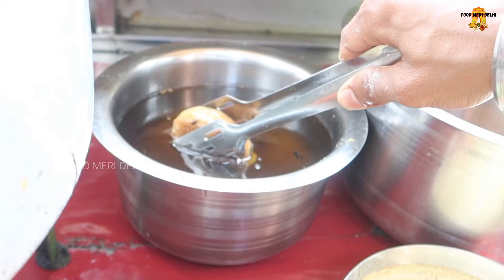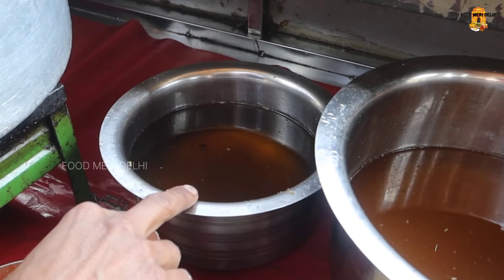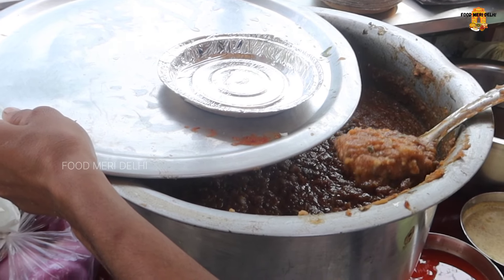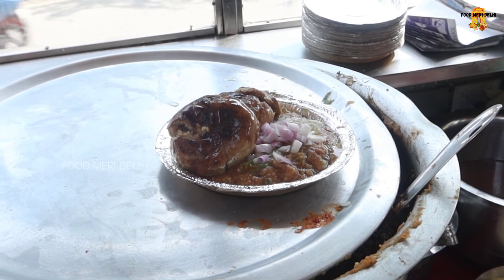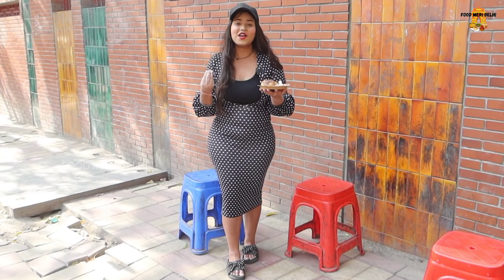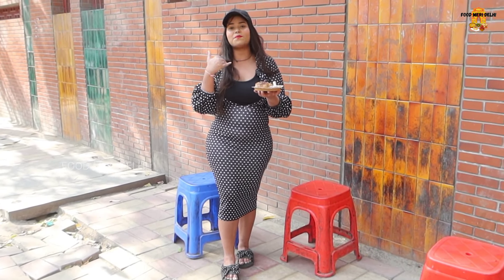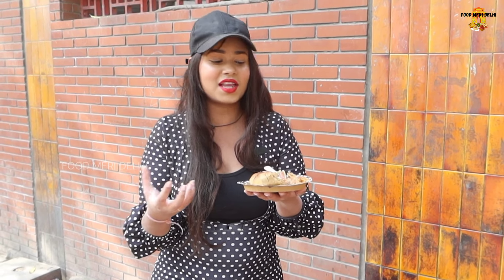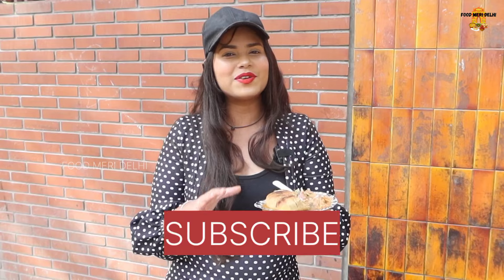1100Km Dur Se Lakar Bihar Ka Swad Khila Re Hai Ab Delhi Mein!100% Pure Desi Ghee Litti Chokha Rs50/-